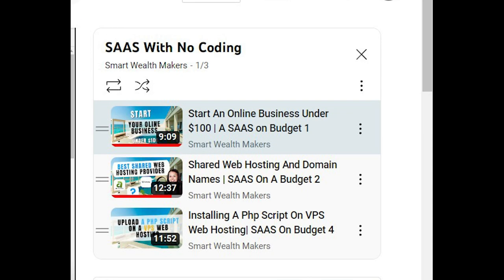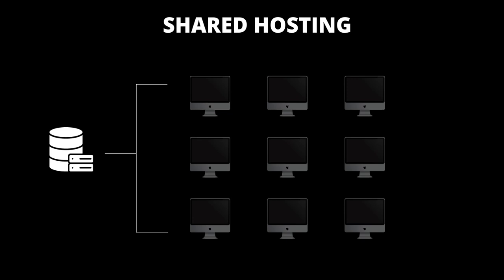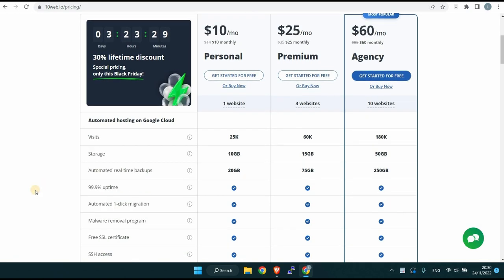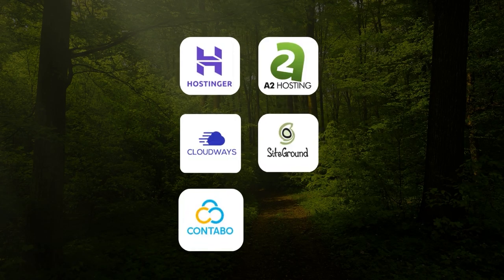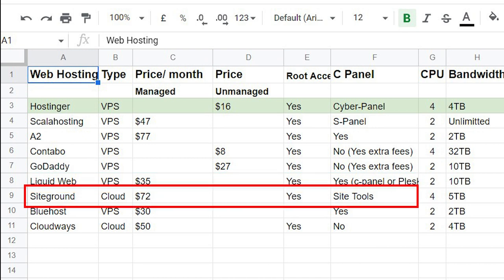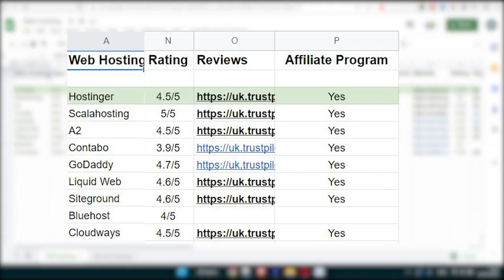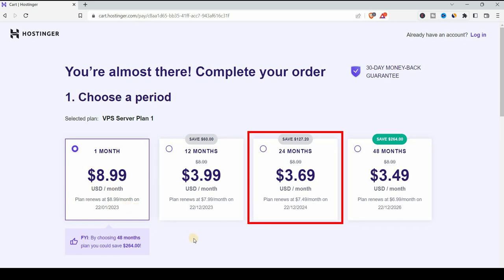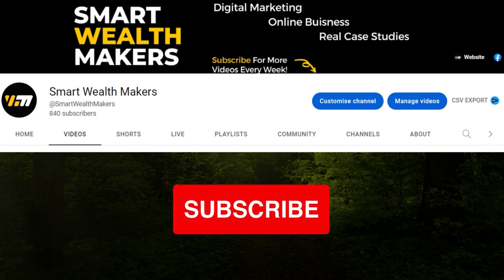Best VPS Web Hosting | SAAS On A Budget 3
Best VPS web hosting provider for a php script. Check how to choose a web hosting for your first website. Affordable price, A very good support, and generous resources.
This video is second is the series of starting an online business with a small budget this video is for you. I will show you step by step what to do to get this low budget business up and running.

✅ Tools & Software

🚀 - RESOURCES

✅ Links

Join us on Facebook: @smartwealthmakers
I really care about YOU and want you to succeed!